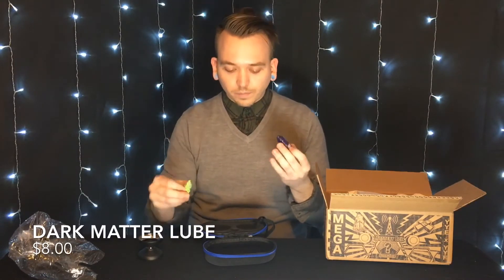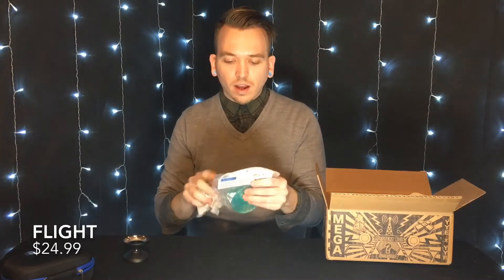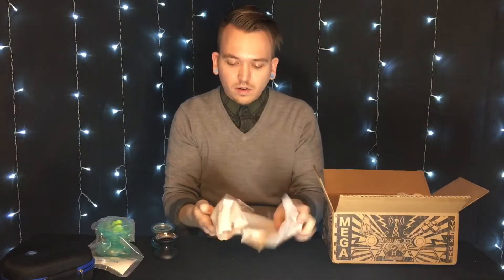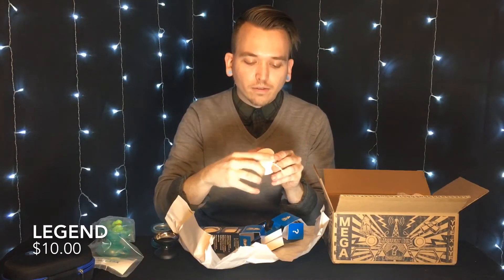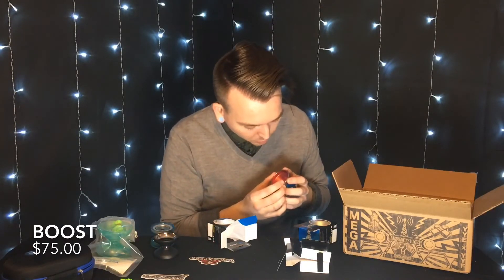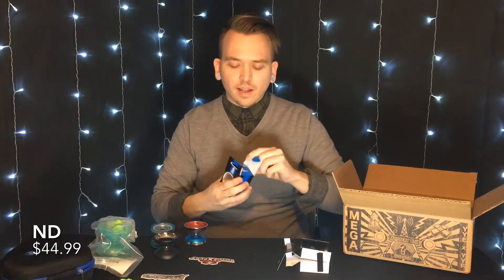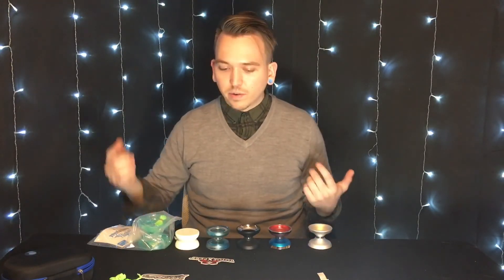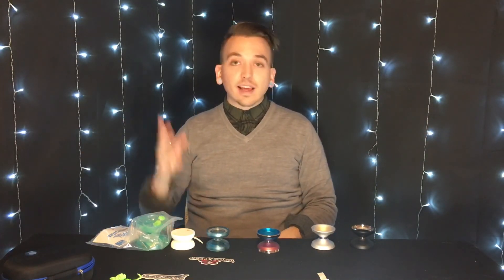Unboxing 2018 YYF Mega Mystery Box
Throw Lab Unboxing
2018 YYF x YYE MEGA MYSTERY BOX

Honest unboxing/ reaction video
sorry for missed yoyo details

Thanks for supporting yoyo